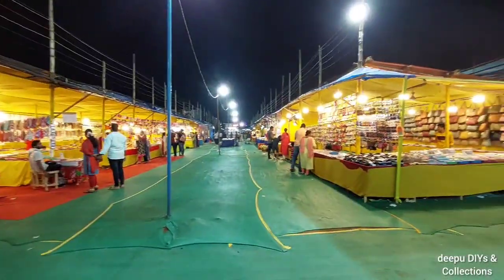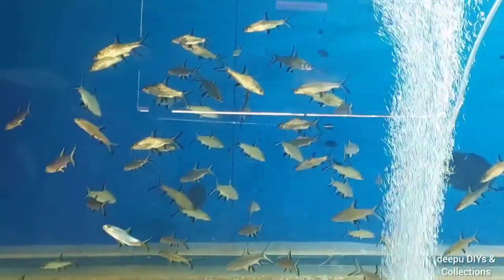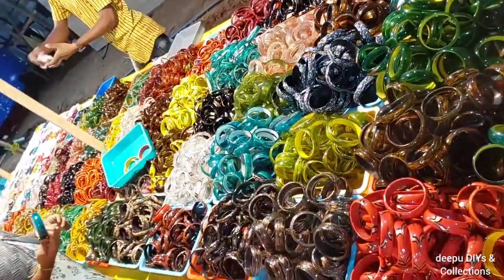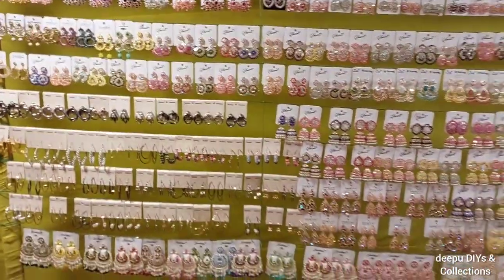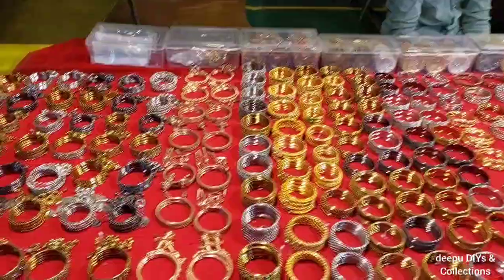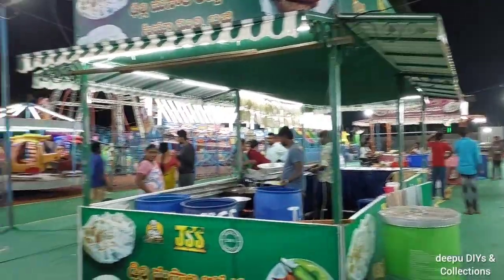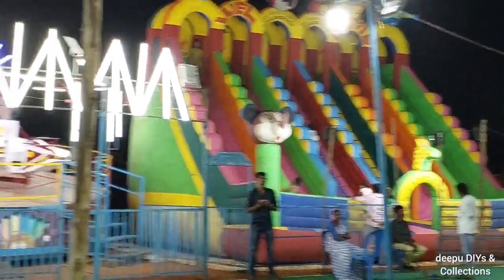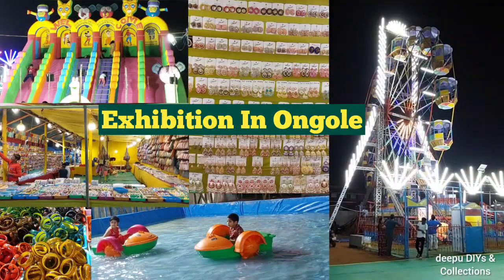Exhibition In Ongole 2023 | Underwater Tunnel Aquarium Cum Exhibition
Hi guys,

In this video I explored Underwater Tunnel Aquarium Cum Exhibition In Ongole.

Musician: ASHUTOSH